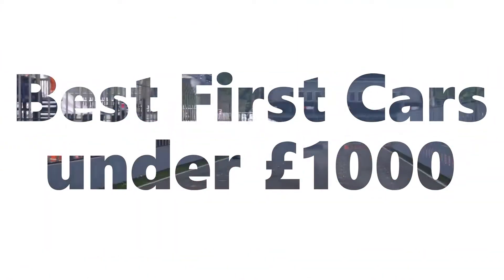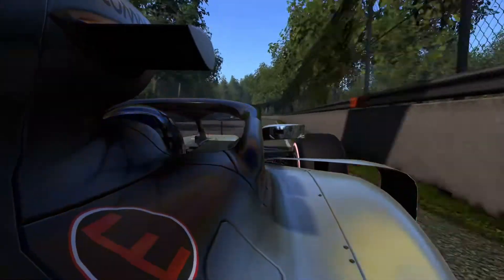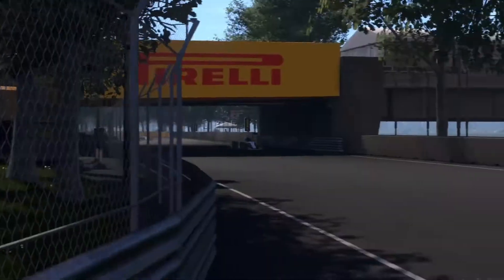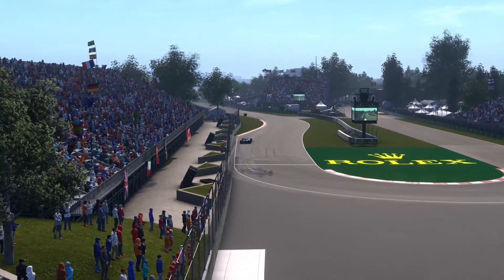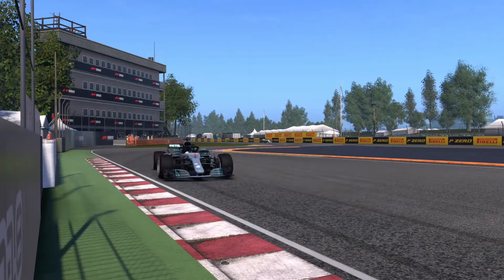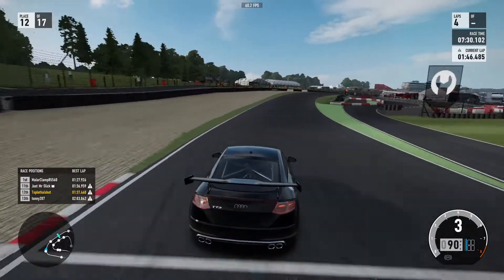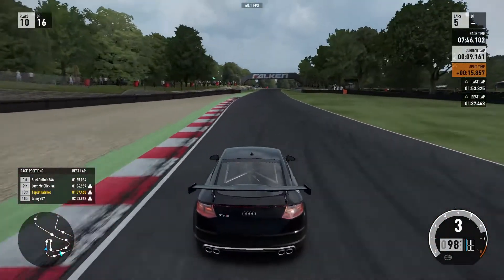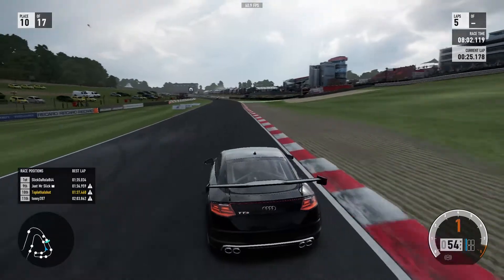Best First Cars under £1000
This video is a list of the cars under £1000 that are economical to run and insure.